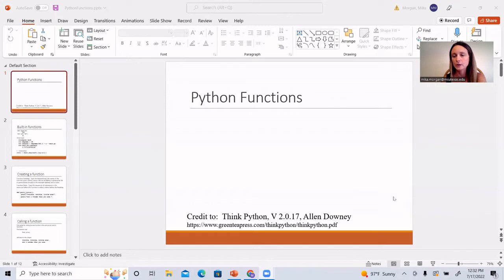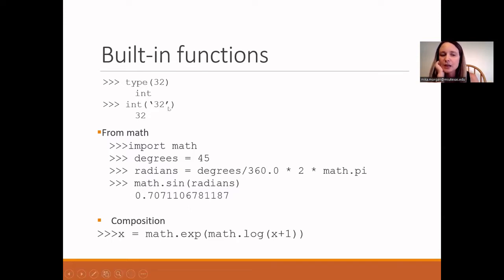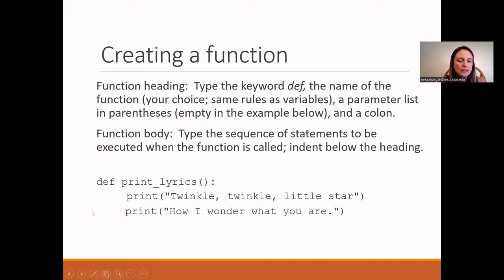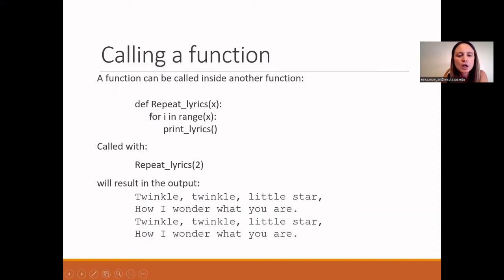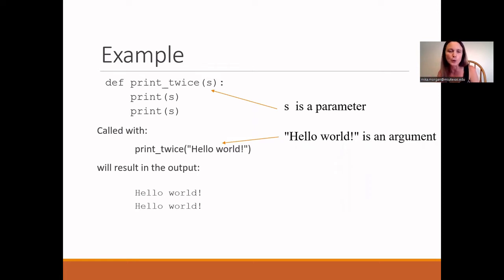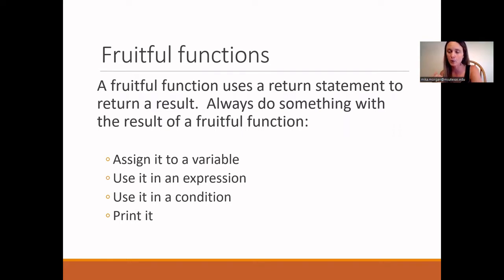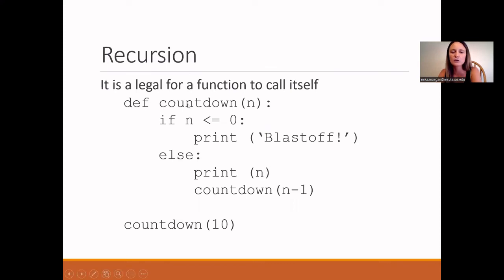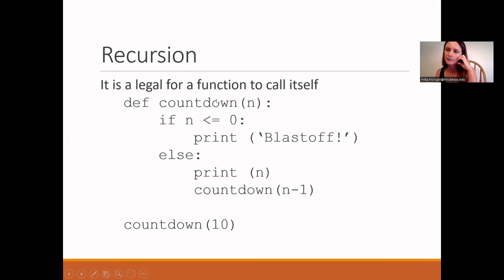Intro to Functions